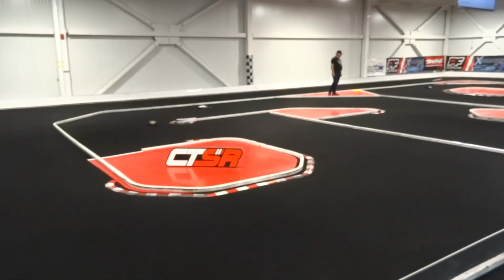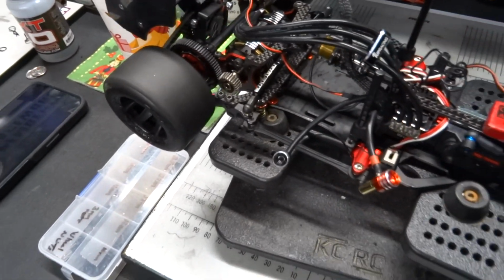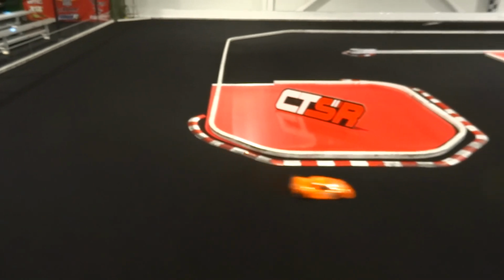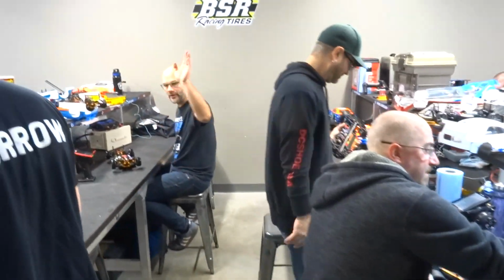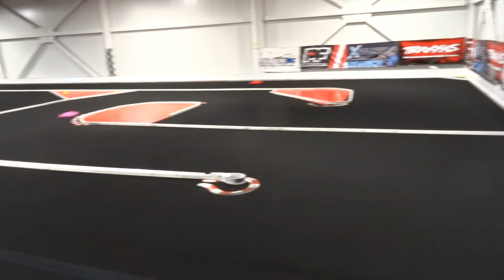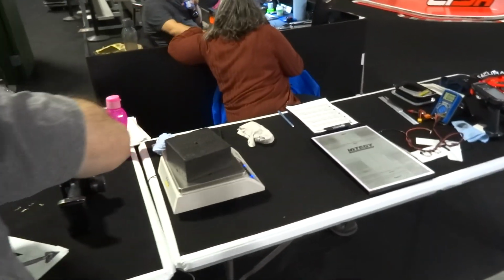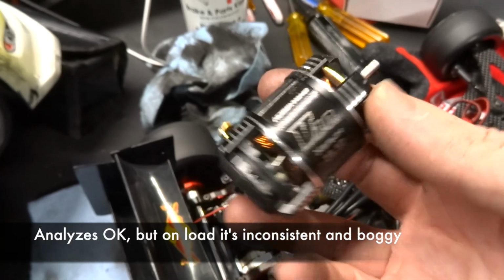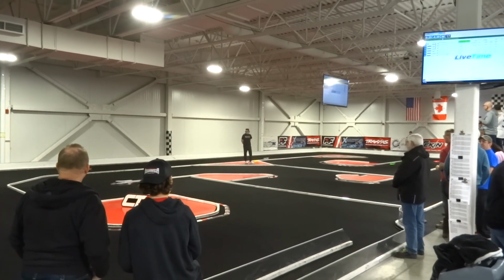I GOT AN F1 RC RACE CAR! CTSR Christmas 2023 Grand Prix VLOG - Netcruzer RC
I GOT AN F1 RC RACE CAR! CTSR Christmas 2023 Grand Prix Race VLOG

John Kennedy / Netcruzer RC TECH CARS

UK CANADA